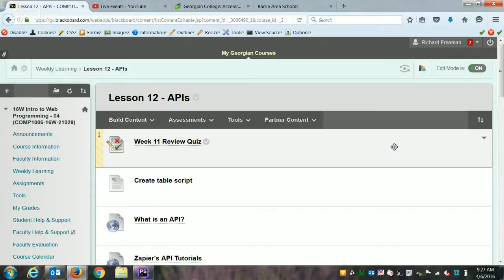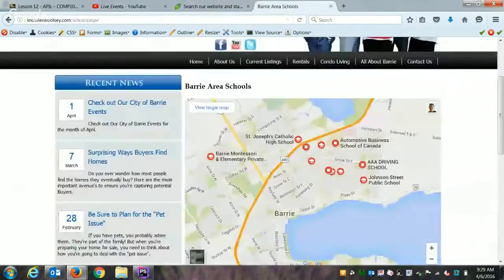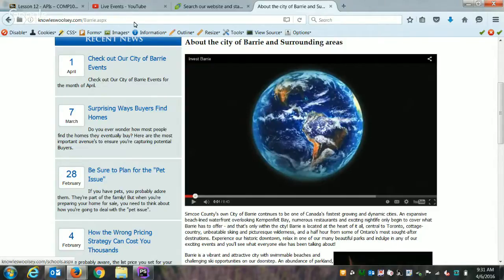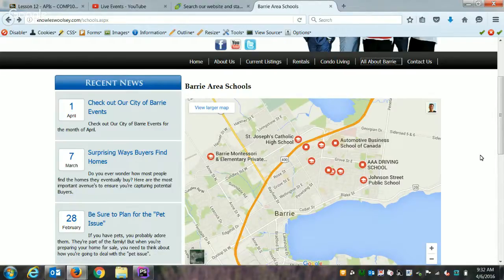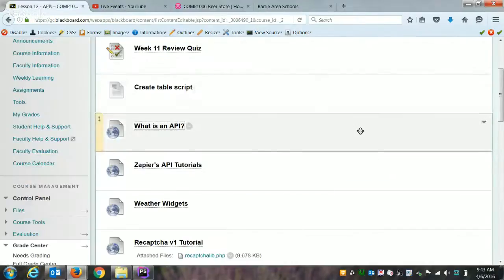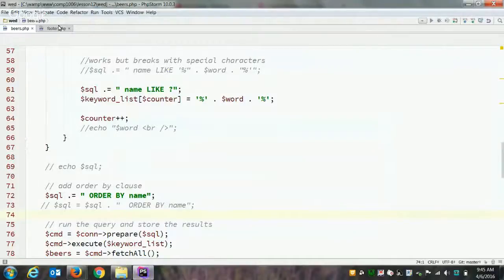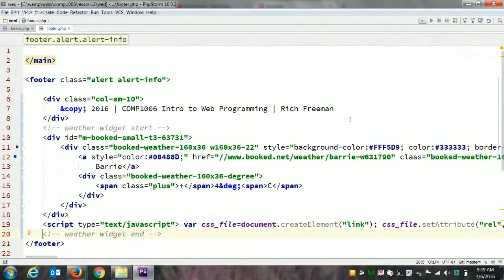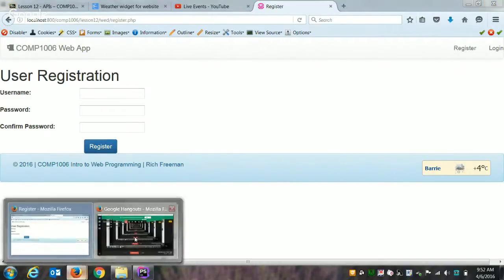COMP1006 Lesson 12 Part 1 Wed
Introduction to APIs